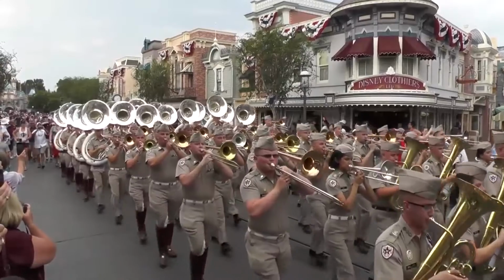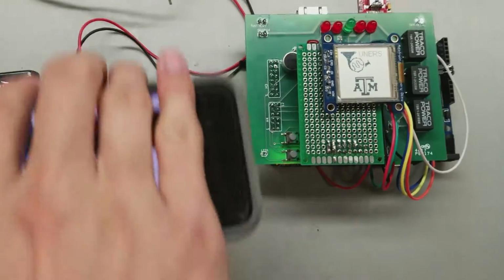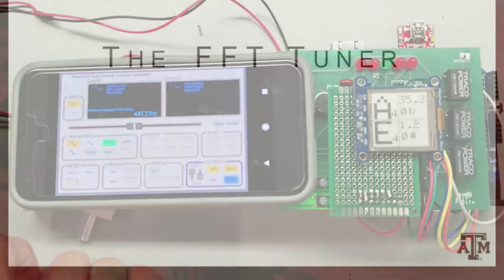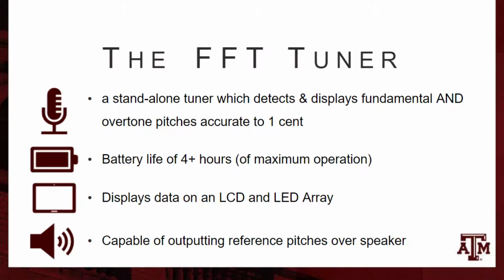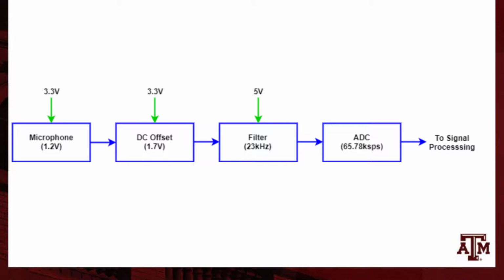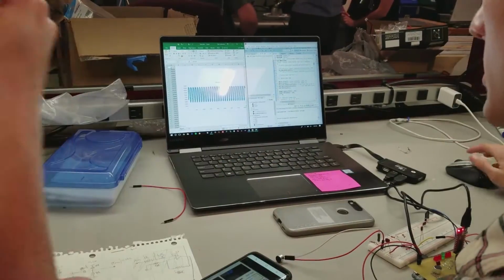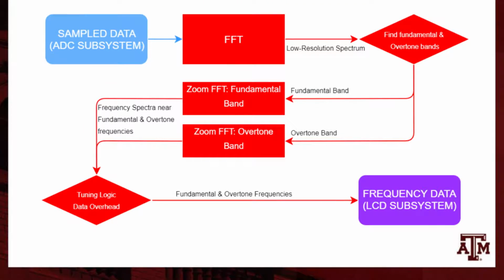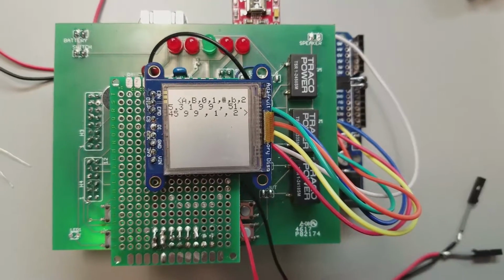The FFT Tuner : Team 6 The Tuners